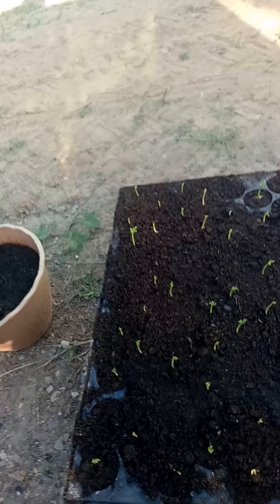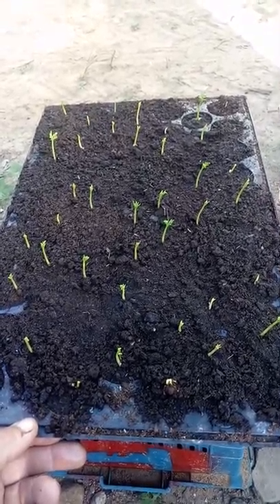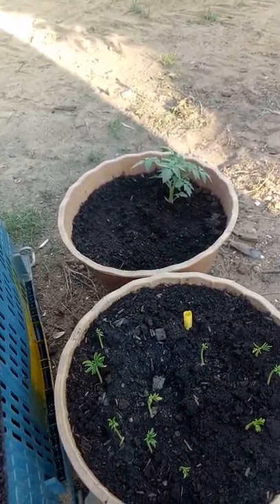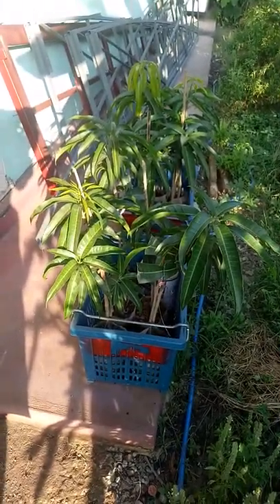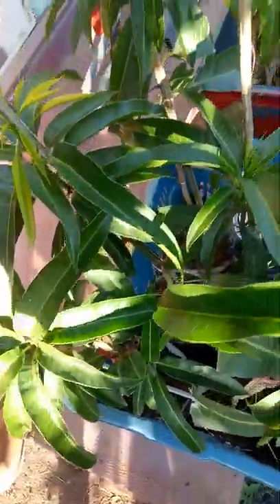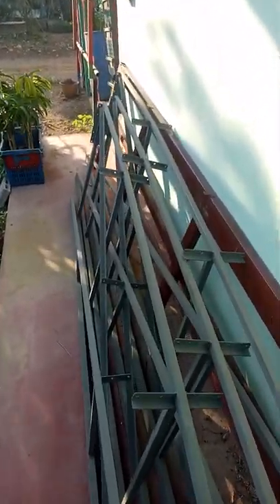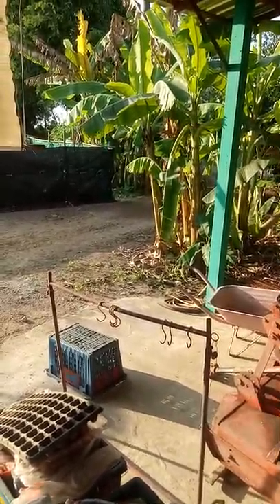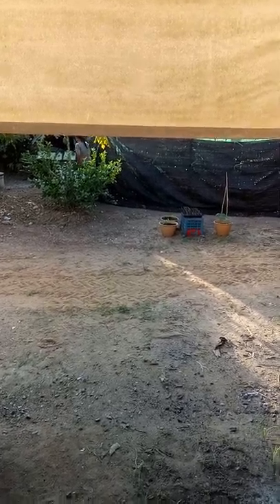John in Thailand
Moringa seeds after 8 days. their now seedlings! At this rate of growth I will be putting them in grow bags before the end of the week!

Finished the trusses for the greenhouse. Now for the uprights. which should get done fairly quickly. I hope.